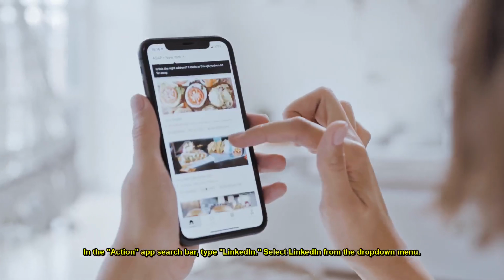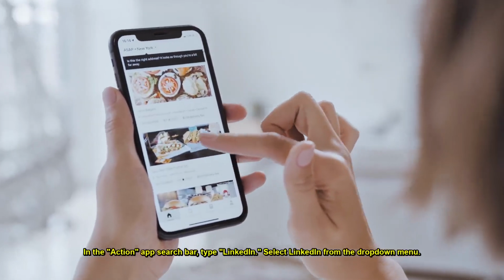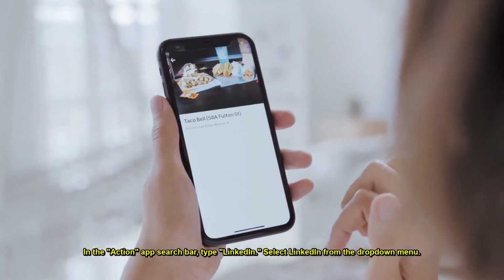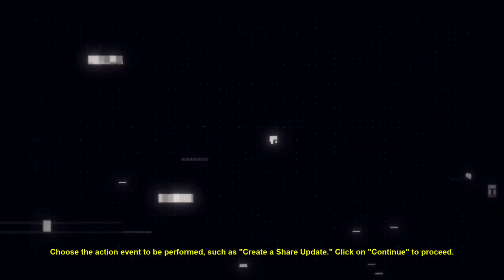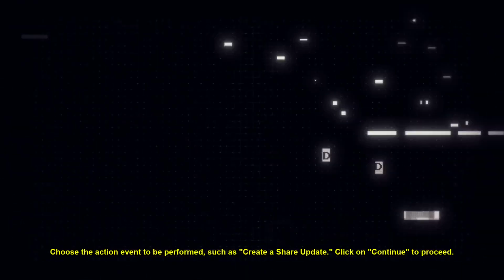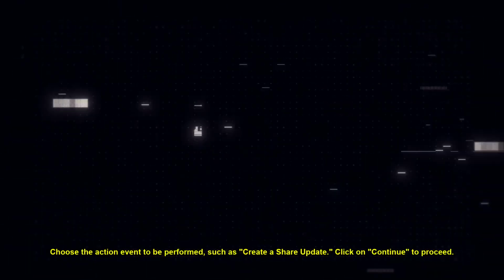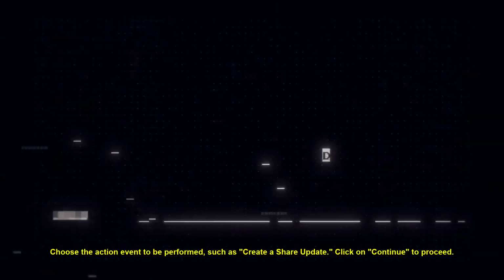How to authorize Zapier to post to LinkedIn from Sheets - Easy Tutorial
In this easy-to-follow tutorial, we'll guide you through the process of authorizing Zapier to post directly to LinkedIn from Google Sheets. Whether you're looking to streamline your social media marketing or automate your LinkedIn updates, this step-by-step guide has got you covered! Learn how to set up your Zapier account, connect your Google Sheets, and effortlessly share your content on LinkedIn with just a few clicks. Don't miss out on maximizing your productivity and expanding your online presence!